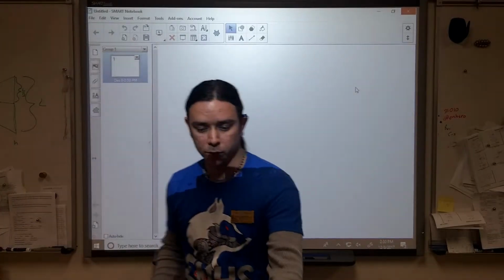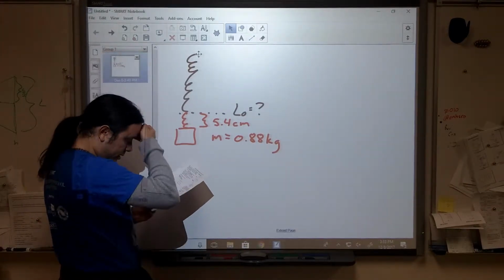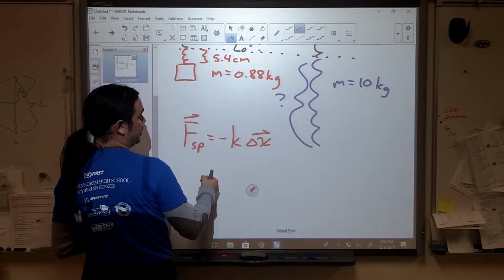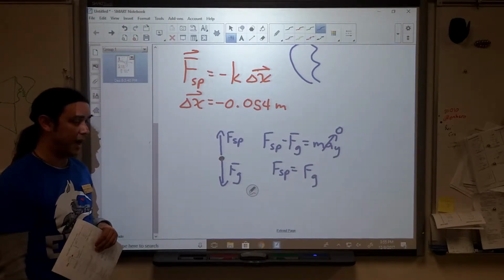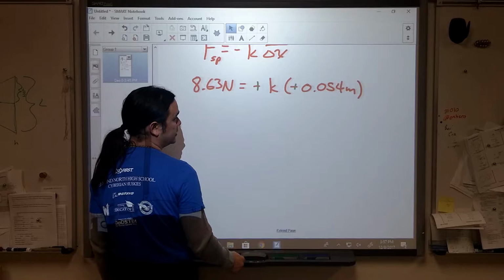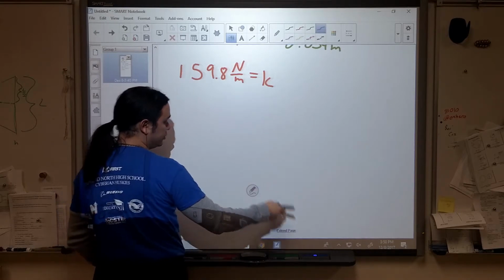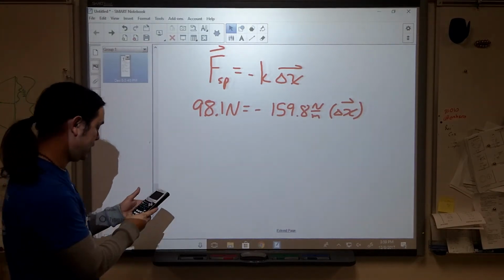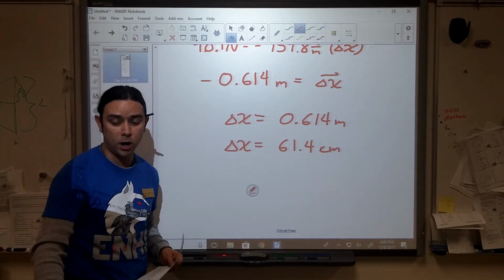HW06 A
This video applies Hooke's Law onto an ideal springs.  We look at spring force, springs constants, and extensions of a spring.